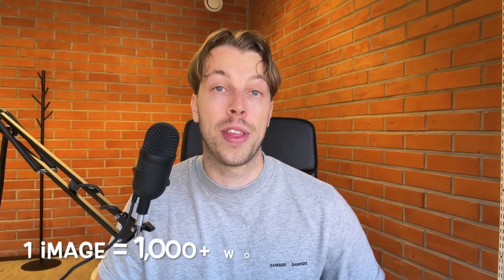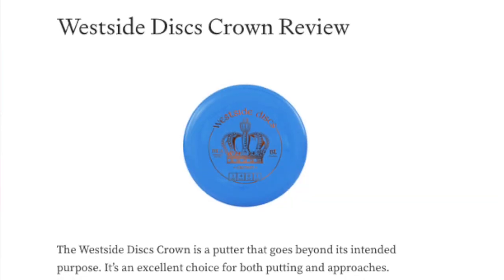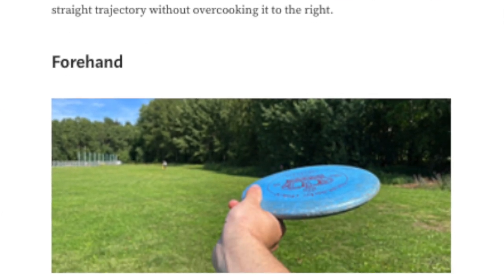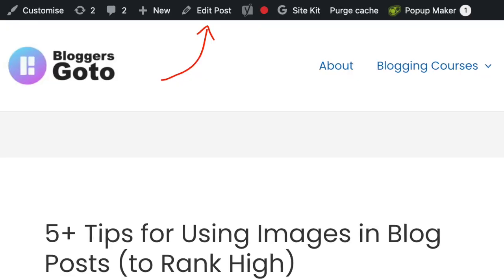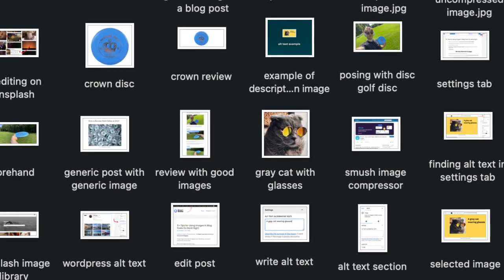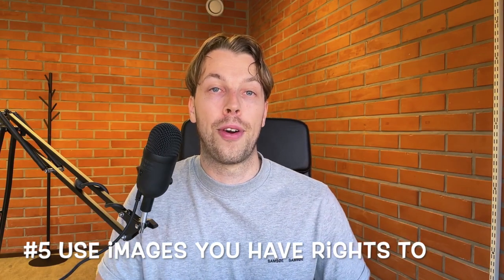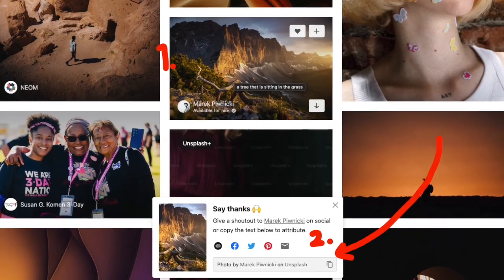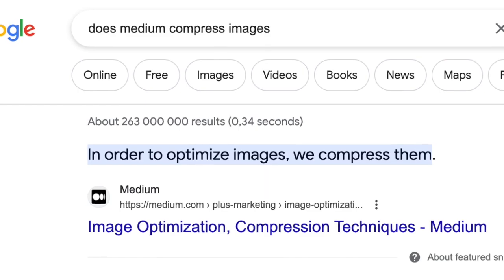How to Use Images in Blog Posts | Maximize Views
Let me show you how to ACTUALLY use images in blog posts to maximize search visibility and reading experience.